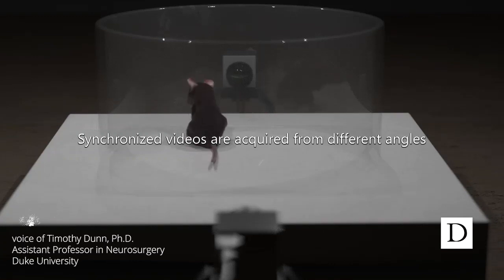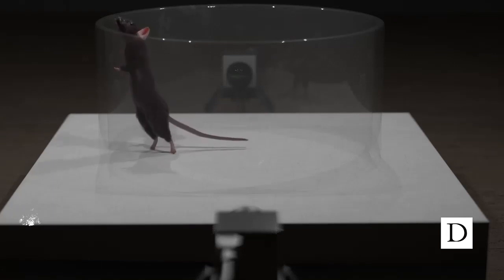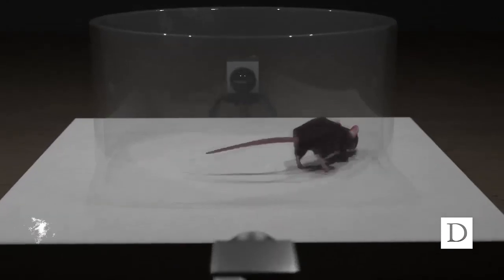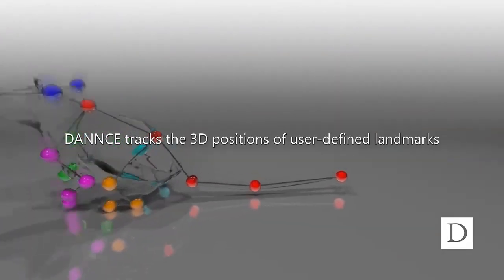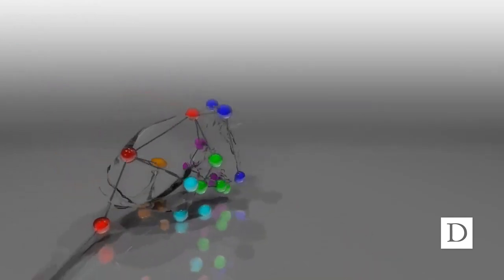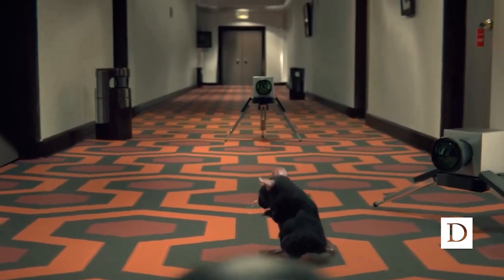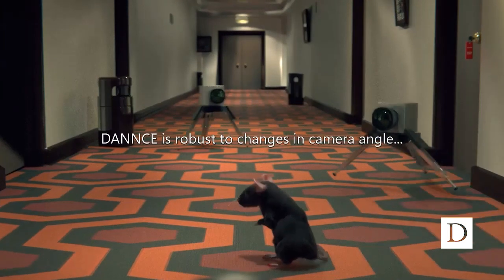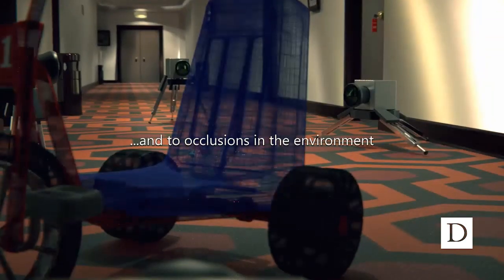Deep Learning Maps Animal Movement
A group of neuroscientists and machine learning experts , including Timothy Dunn, assistant professor in neurosurgery at Duke University, are developing new ways to analyze animal movement and behavior to gain insights into the inner workings of the nervous system.

It’s no secret that you can often guess what an animal is thinking or feeling based on the way it moves. The dog that wags its tail is happy to see you; bared teeth and bristling fur in the same animal convey something quite different.

But what if we could go far beyond these relatively obvious interpretations of animal behavior? What if we could learn to decode these eloquent movements and translate them into a detailed understanding of the inner workings of an animal’s brain and body? Could we then learn to apply these techniques to the human brain, unlocking new insights into states of health and disease?

These questions are at the heart of a study undertaken by a team of researchers from Duke University, Harvard, MIT, Rockefeller University, and Columbia University. Combining expertise from the disciplines of neurobiology and artificial intelligence, they developed a system that captures detailed, three-dimensional visual imagery of animals in their natural environment, and then uses that data to build a precisely detailed model of how the animal moves. This allows scientists to precisely measure the patterns of movement and behavior and combine those data with other measurements, using movement and behavior as a window into the brain.

and

𝐀𝐛𝐨𝐮𝐭 𝐃𝐮𝐤𝐞 𝐔𝐧𝐢𝐯𝐞𝐫𝐬𝐢𝐭𝐲 A private research university located in Durham, North Carolina, Duke University is known as one of the world’s leading institutions for education, research, and patient care.

𝐅𝐨𝐥𝐥𝐨𝐰

MB01WSZEW6BUPPC